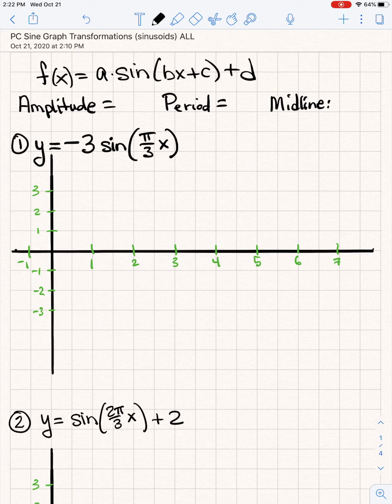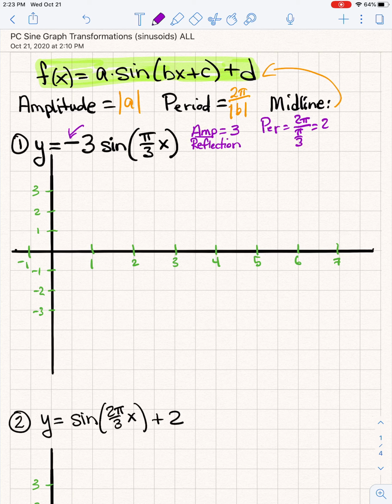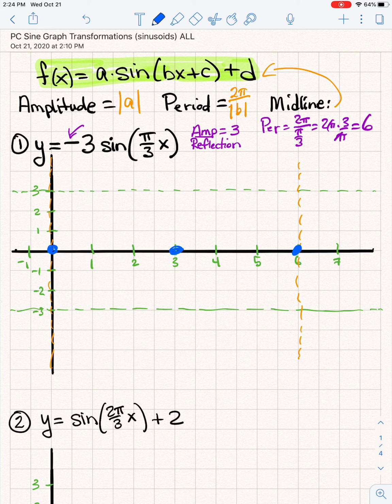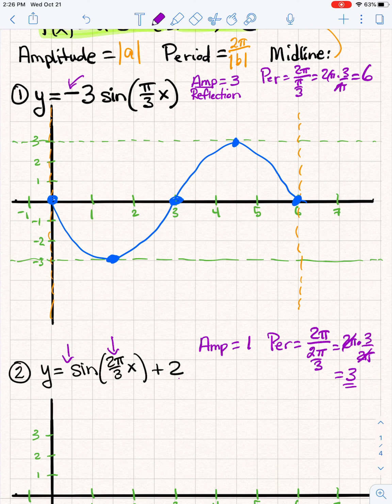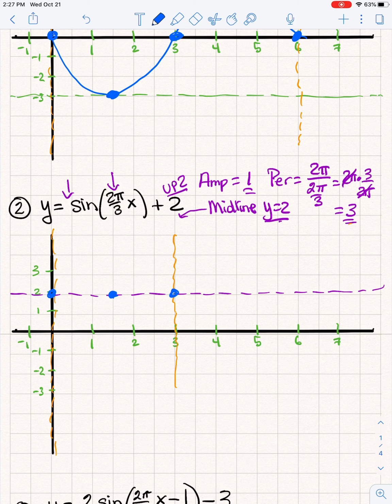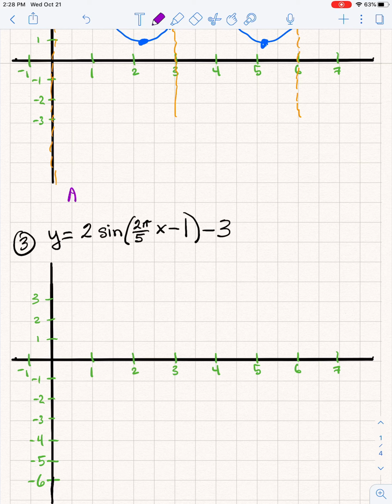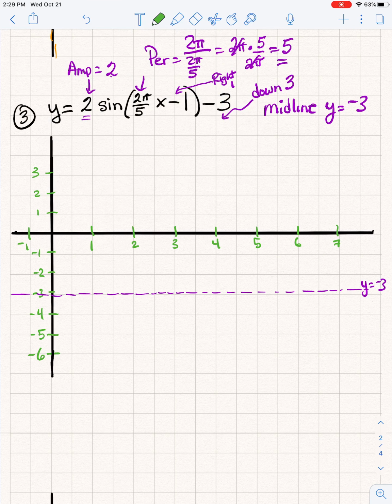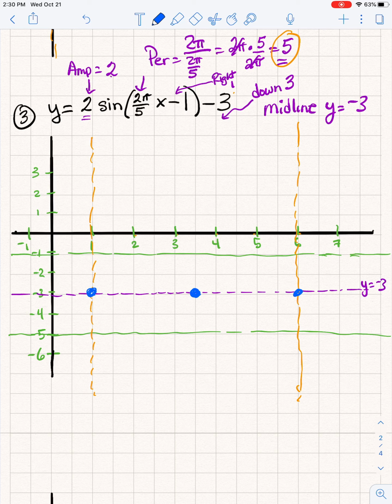PC 4.4 Sine Graph Transformations (sinusoids) ALL